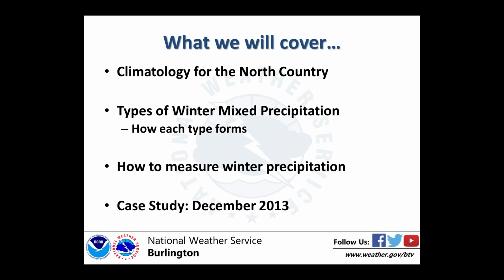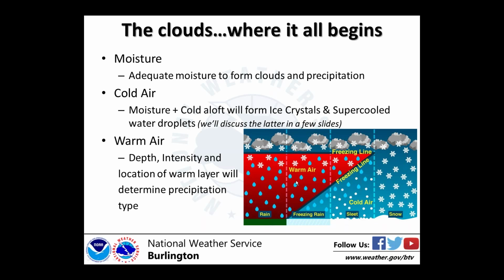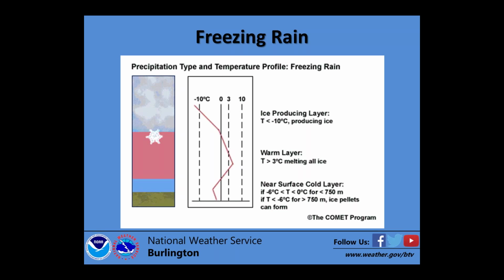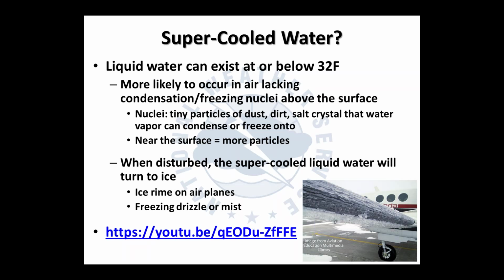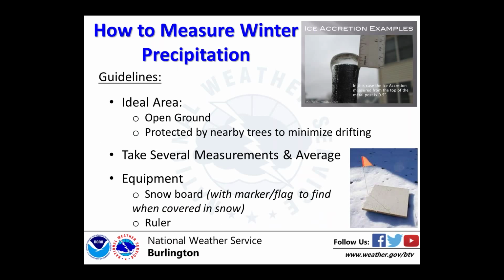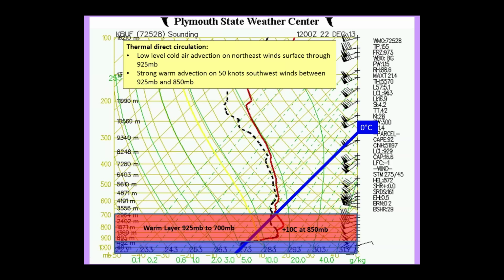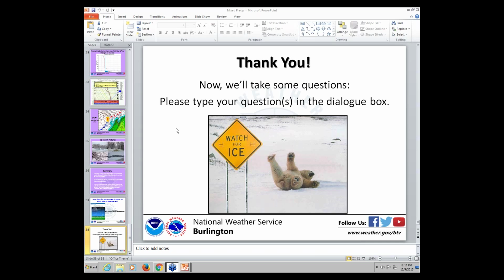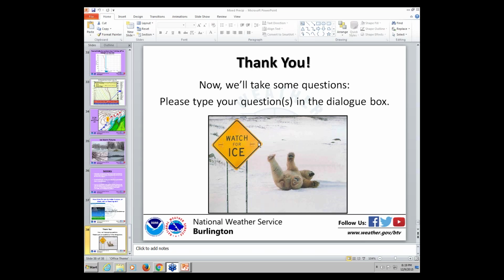A Primer on Winter Mixed Precipitation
The National Weather Service in Burlington Vermont discusses the different types of winter precipitation that affects Northern New York and Vermont. We will delve into how snow, freezing rain and sleet form, as well as a case study and climatological data.  The material is presented by Kim McMahon, meteorologist at the National Weather Service in Burlington, VT.